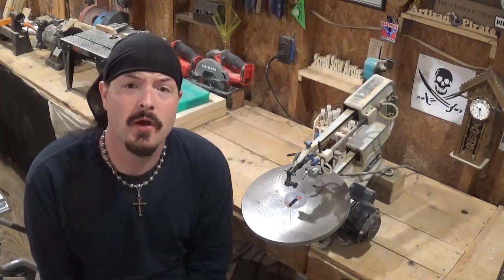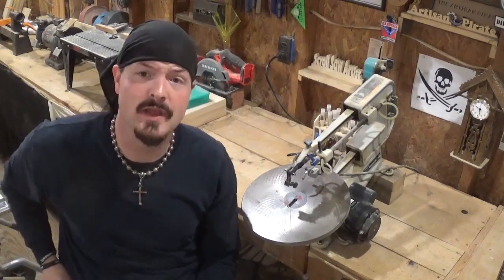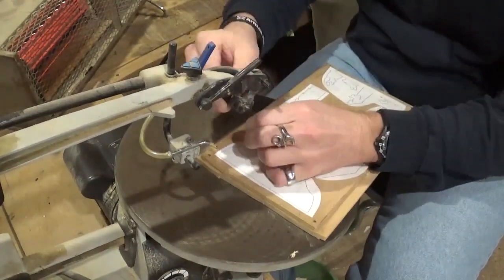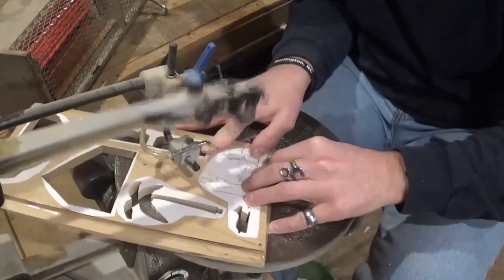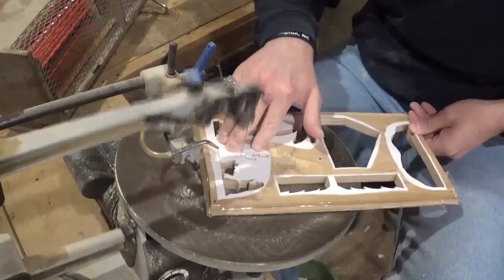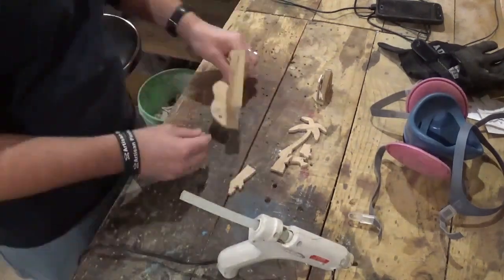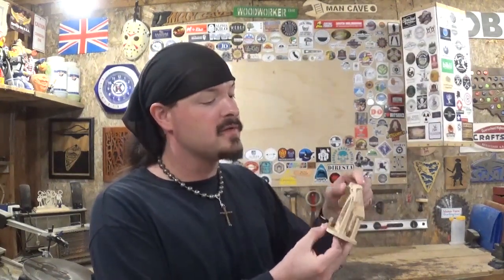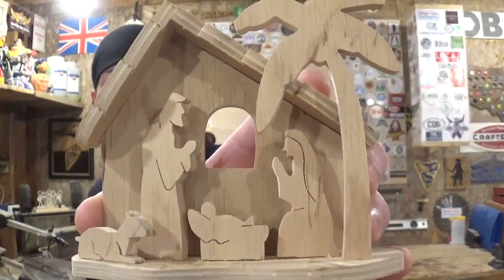Christmas Scroll Saw Desktop Nativity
Hey Everone !  In this Scroll Saw Project Video I make 2 small Desktop Nativity Scenes out of 1/4 inch Baltic Birch Plywood to Celebrate the True Meaning of the Christmas Season and that is the birth of Jesus Christ.  This is a Steve Good design and I use the Stack Cutting technique to make 2 identical projects !  Hope you all like the video !

God Bless !